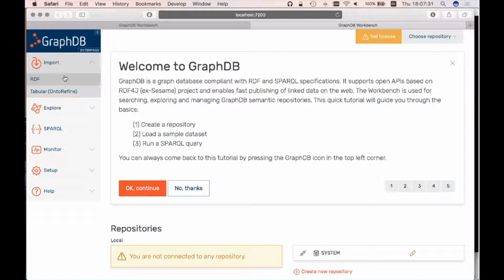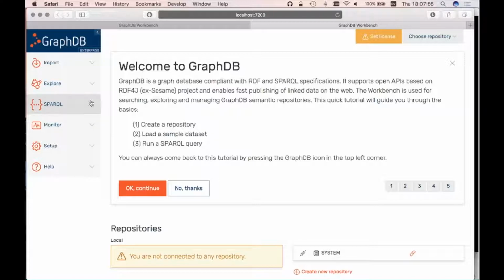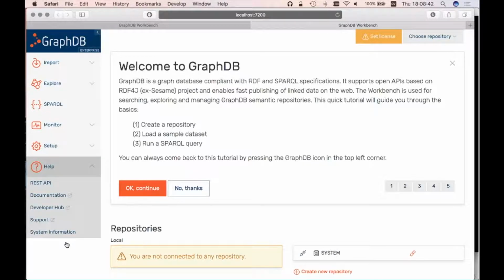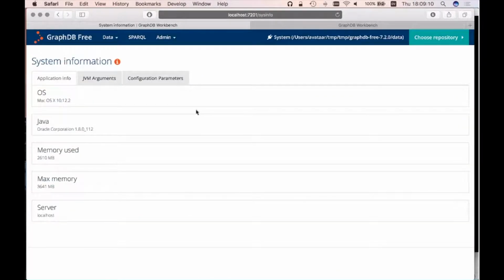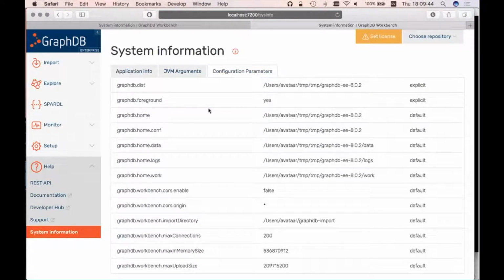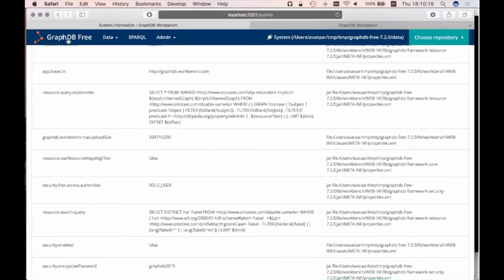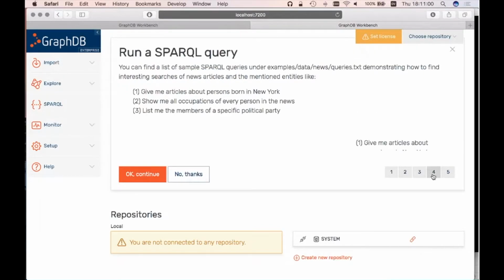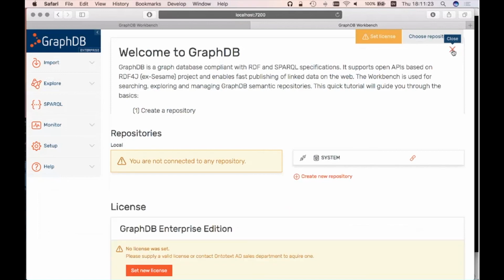GraphDB Workbench Tutorial Overview